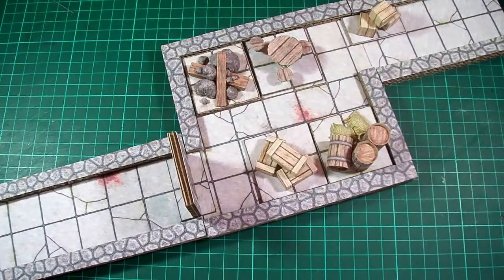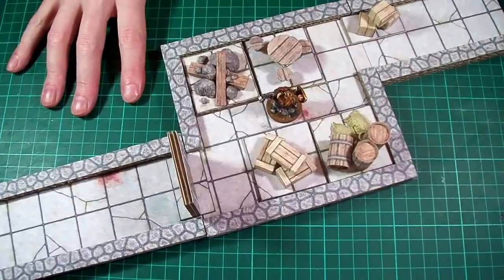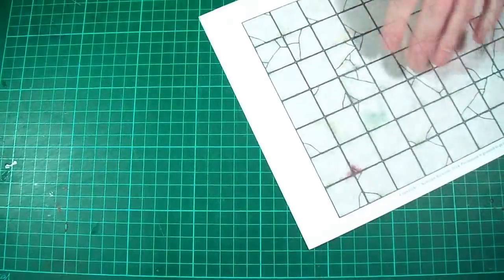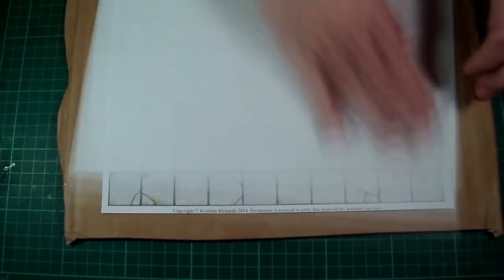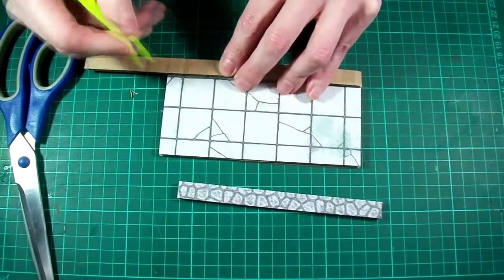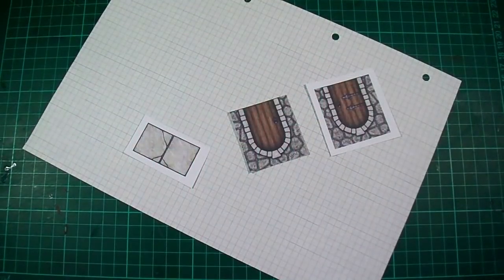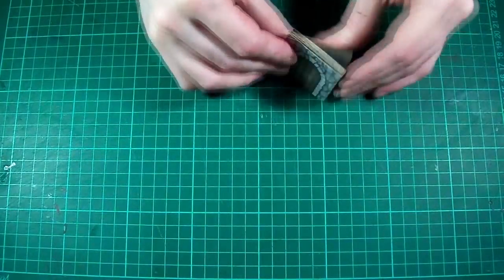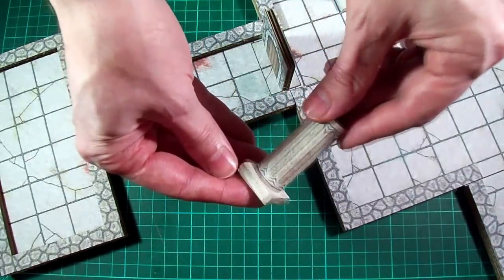Episode 1 : Basic (2.5D) Dungeon Tiles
NOTE: the pdf was updated on 27th Dec 2018, and an accompanying blog post (showing how to put together a modular set of tiles with minimal wastage) can be found here:

A quick guide to making print & paste dungeon tiles.

Also note that all of the textures that I've created so far can be found here: